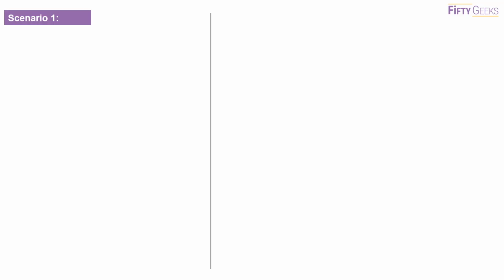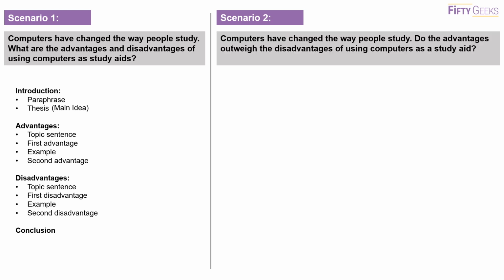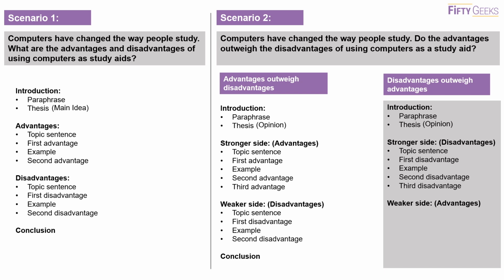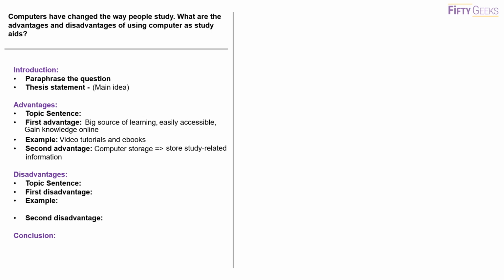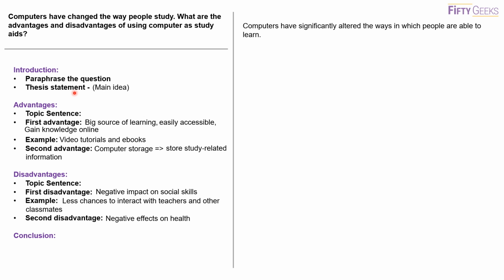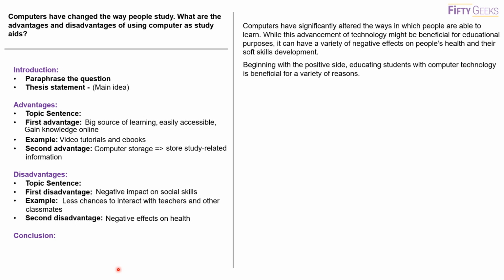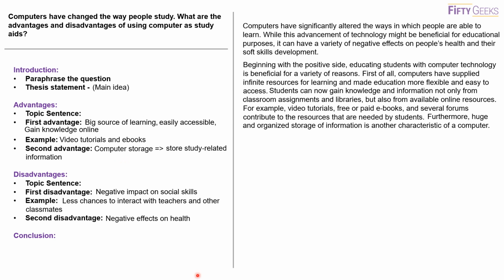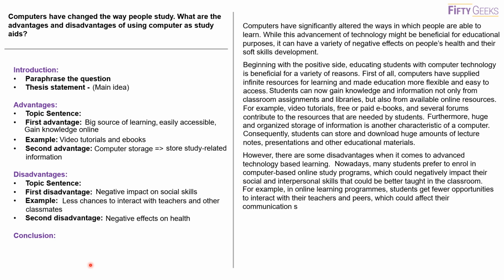IELTS writing task 2 | Advantages and disadvantages Essay